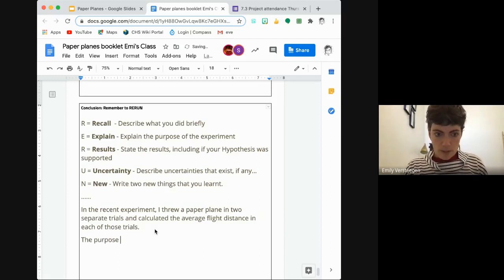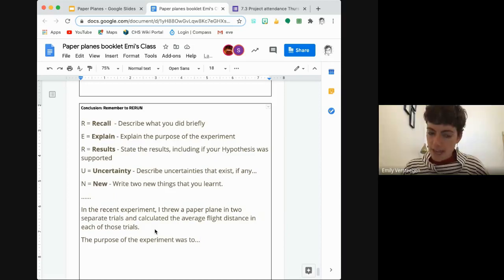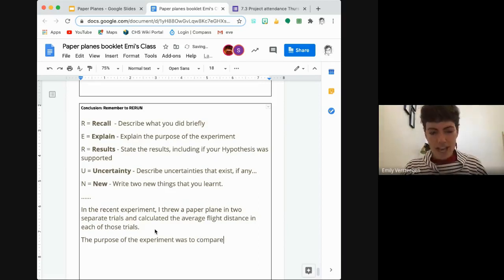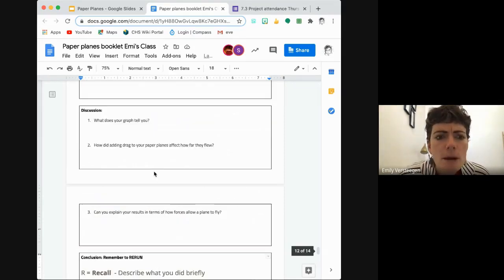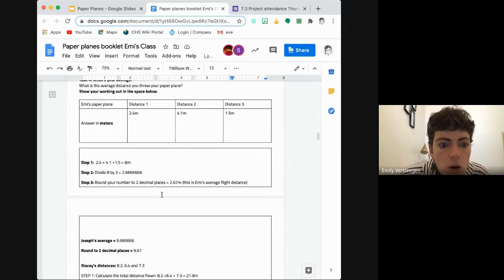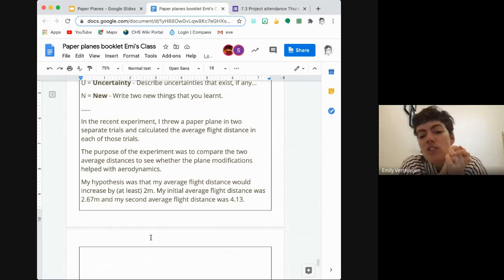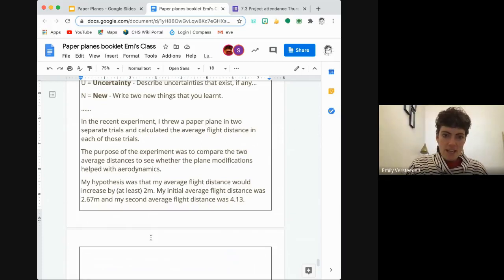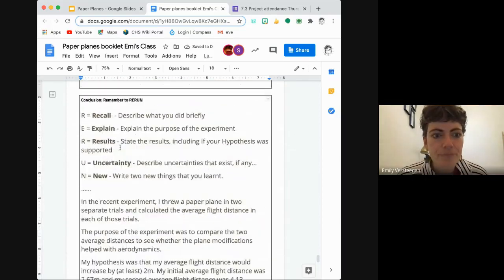How to write a conclusion in a science report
A very brief 'how to' about writing the conclusions for our paper plane projects!